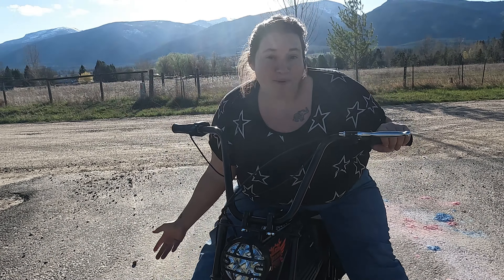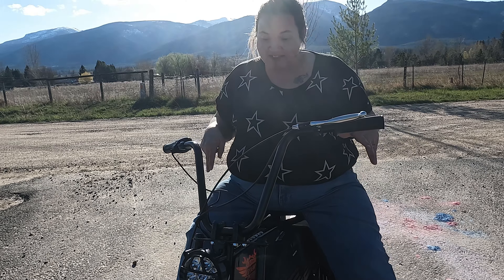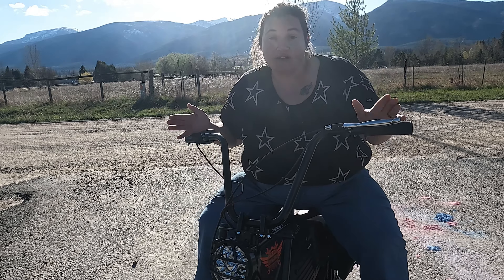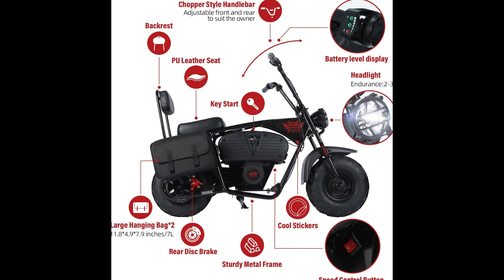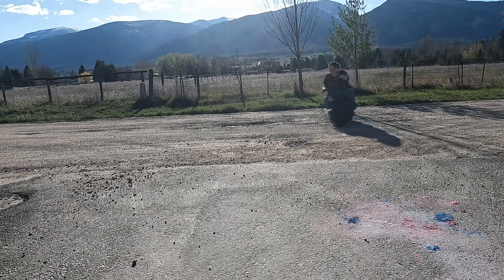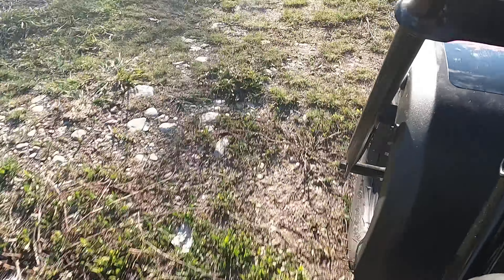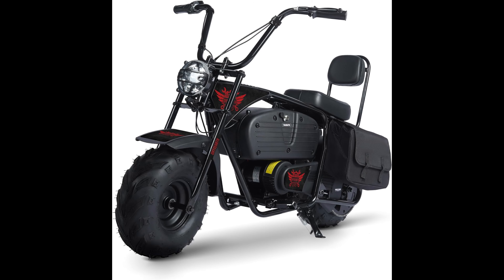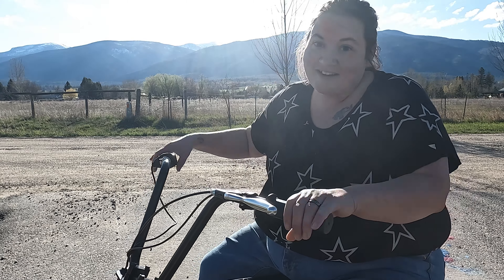Oryxearth Electric Mini Dirt Bike Review! You've GOT to Check this OUT!!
Come along as I review this awesome mini dirt bike! Check them out for yourself here!

10 Pcs Natural Teak Wooden Kitchen Utensils Set